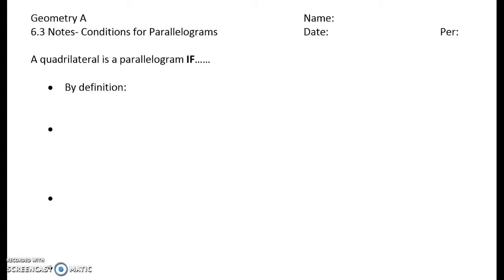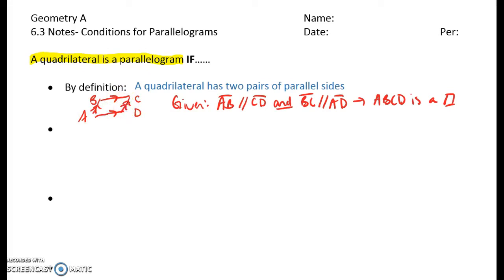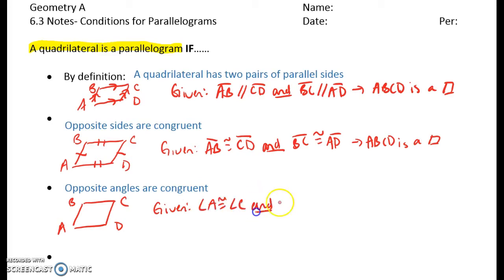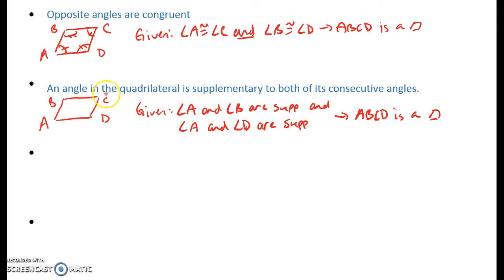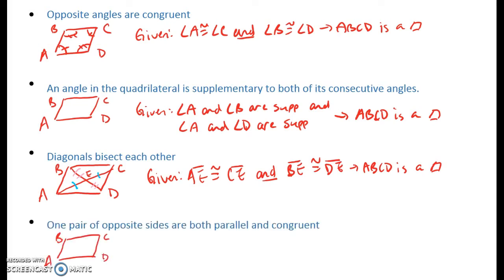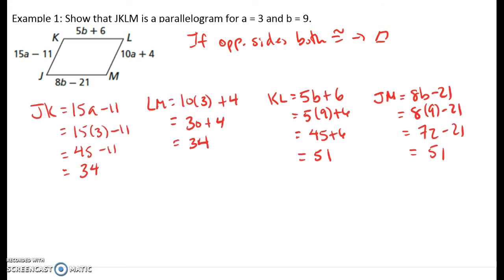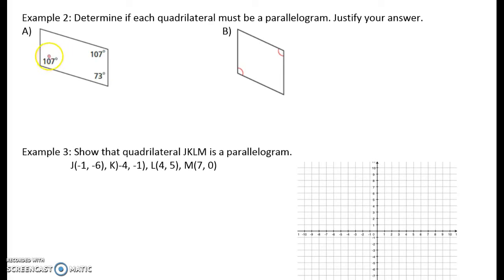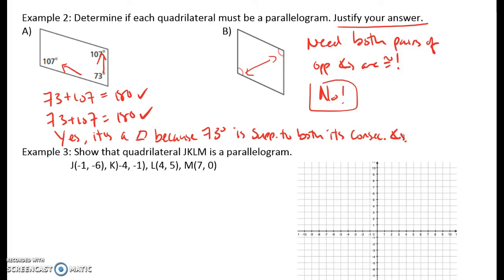7.3 Conditions for Parallelograms